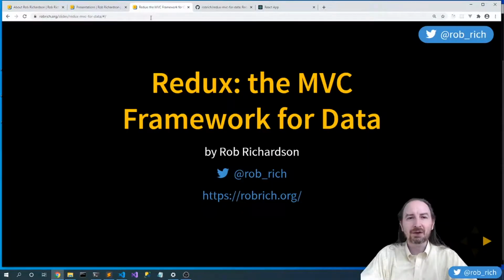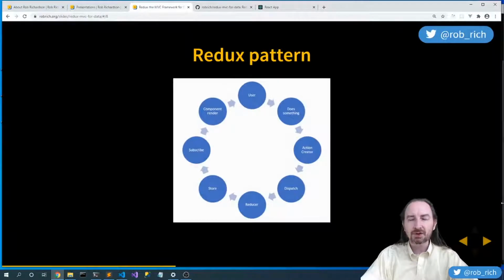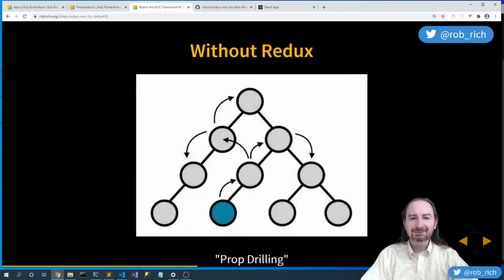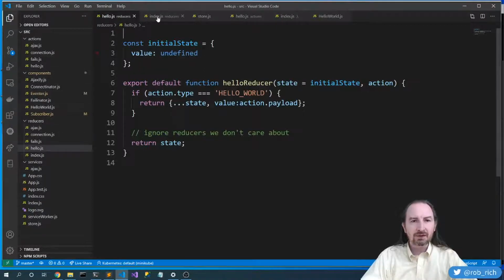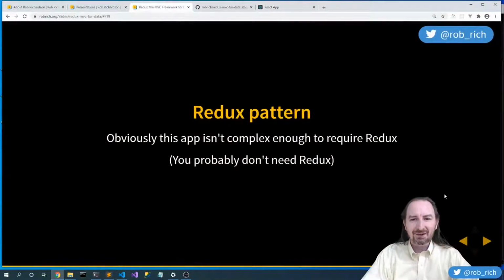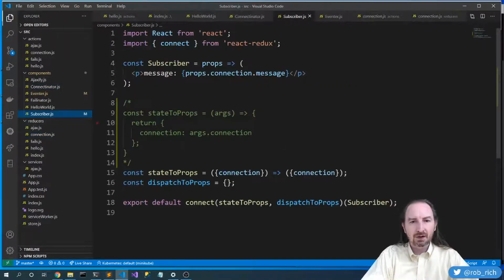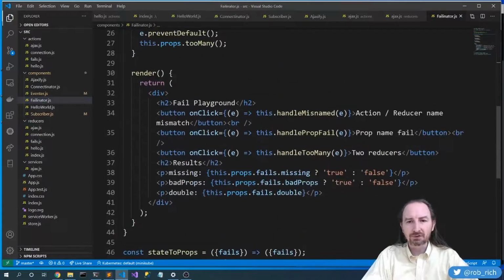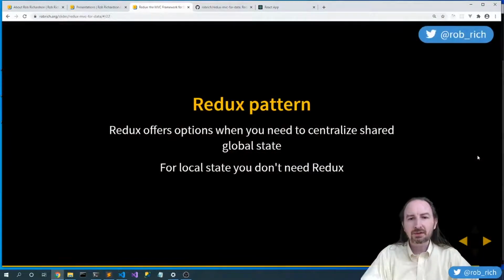Connect.Tech online - State Management in React.js with Redux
The MVC Pattern provides elegant abstractions for web requests. Redux provides similar patterns for data movement in React. Angular has RxJS and Vue has VueX with similar patterns. Let's dig deep into the way data flows through the Redux pattern, demo strategies to get started, and look at ways to debug and troubleshoot it when things go wrong. You'll leave with a solid understanding of the Redux pattern and appropriate times to use it.

Rob Richardson
Rob Richardson is a software craftsman building web properties in ASP.NET and Node, Angular and Vue. He’s a Microsoft MVP, published author, frequent speaker at conferences, user groups, and community events, and a diligent teacher and student of high quality software development. You can find this and other talks on his blog and follow him on twitter at @rob_rich.